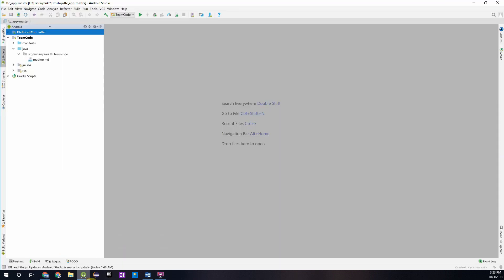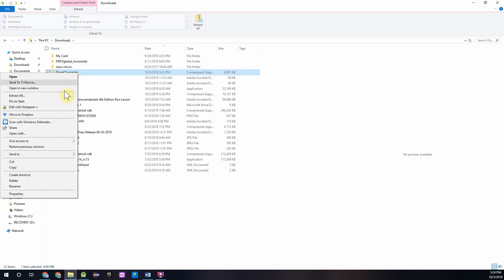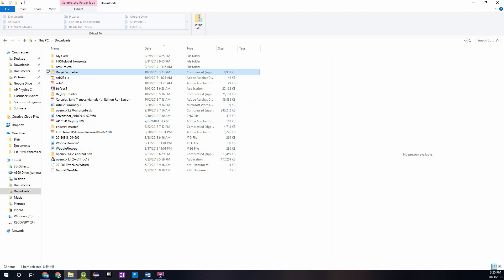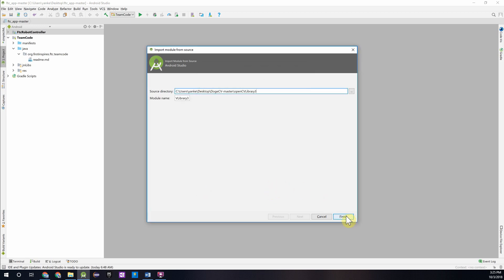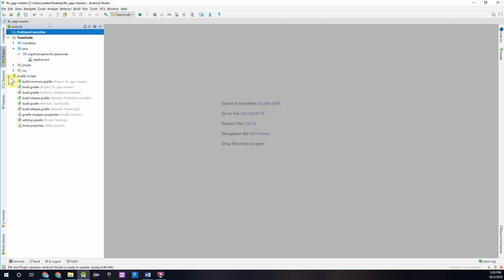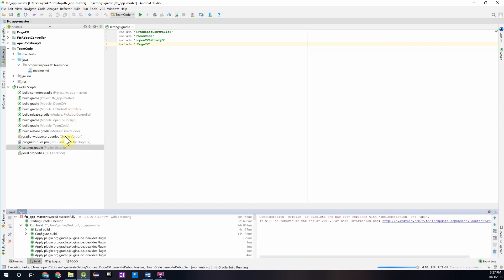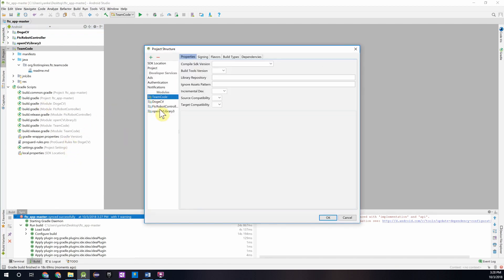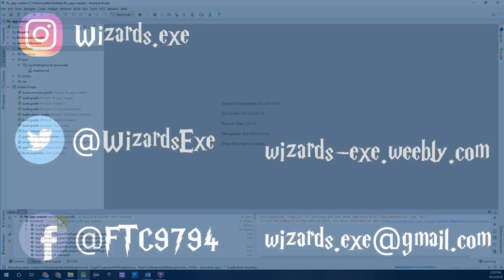Open CV for FTC (2018-2019) Part 1: Installing Doge CV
This video is part one for our four part video series where we will explain how to install and use Open CV through Doge CV. By the end of these four videos, teams will be able to detect minerals using their phone camera in autonomous for the FTC Rover Ruckus Game.

Doge CV was created by Alex from team 7195.